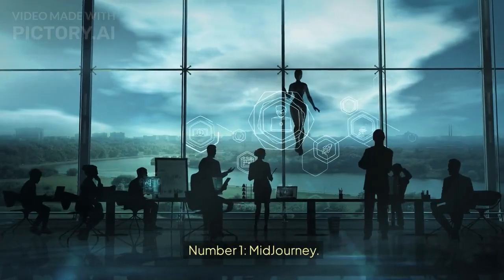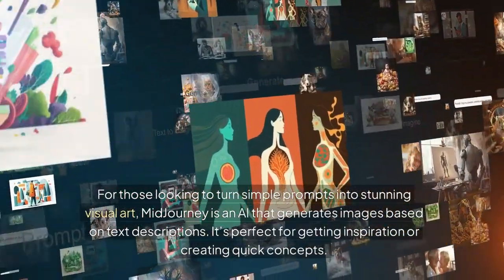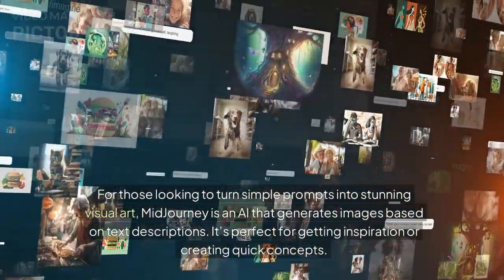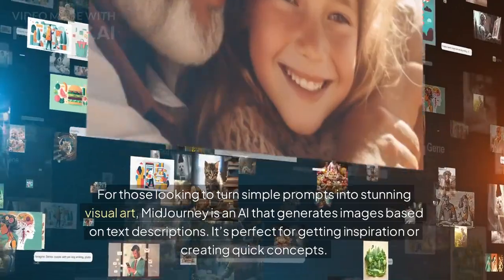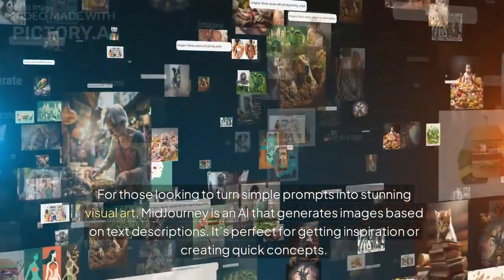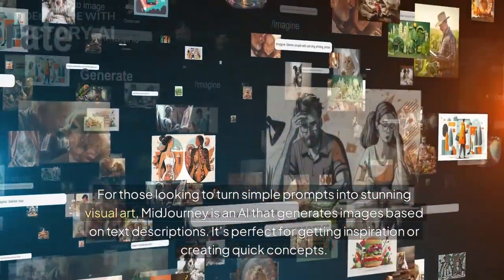"Top 5 AI Tools for Digital Artists in 2024 | Must-Have for Creators!"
🌟 Welcome to Zainab's Creative Studio! In today's video, we dive into the Top 5 AI Tools Every Digital Artist Needs in 2024. Whether you're a beginner or a seasoned pro, these innovative tools will help you enhance your creativity and streamline your artistic process.
 Featured Tools:

MidJourney – Transform your ideas into stunning visuals with text prompts.
DALL·E 3 – Create high-quality, photorealistic images with just a few words.
Adobe Sensei – Enhance your editing workflow with smart features.
Runway ML – Unlock creative video effects with ease.
Deep Dream Generator – Explore surreal and abstract art transformations.💡 Whether you're looking to spark inspiration, improve your skills, or discover new techniques, this video has something for everyone!